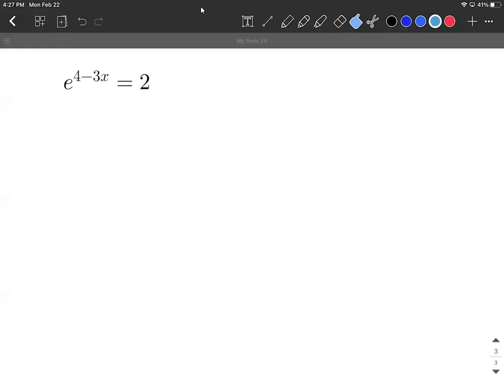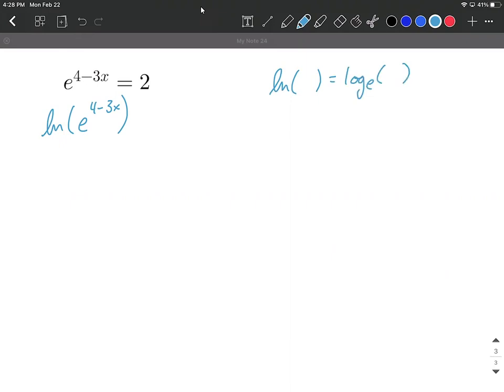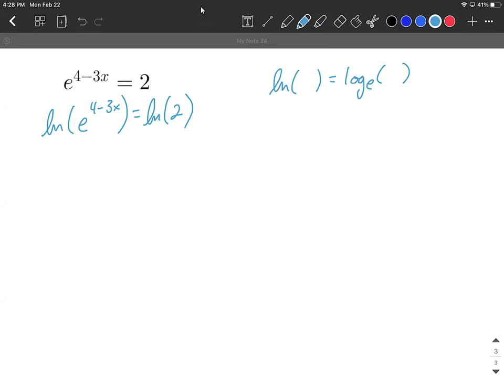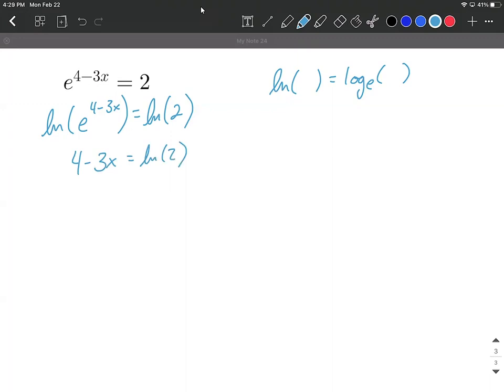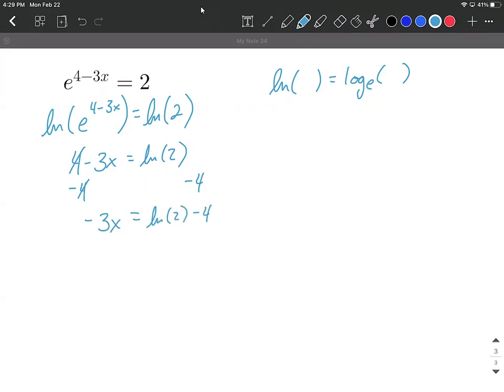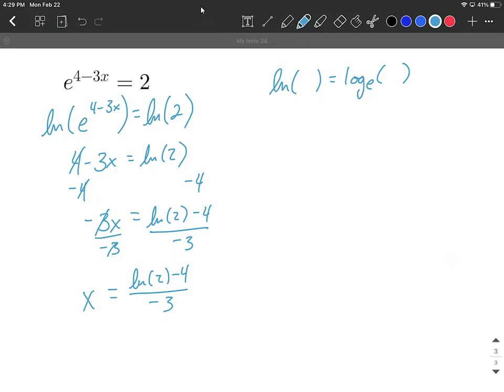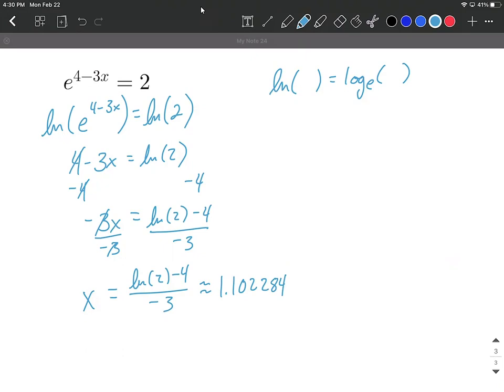Solve exponential equation using a natural logarithm ln.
We solve an exponential equation where we cannot get a common base on both sides to utilize the one-to-one property to drop bases and set exponents equal.  Instead, we apply a natural log to each side of the equation to eliminate the e^.  We solve the resulting equation by solving for our variable.